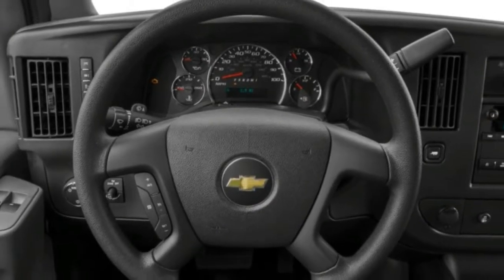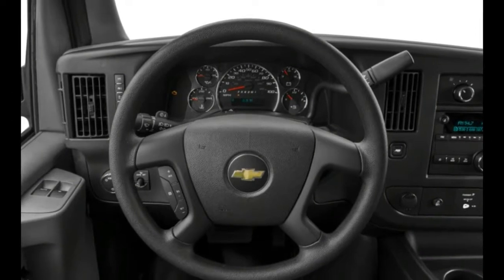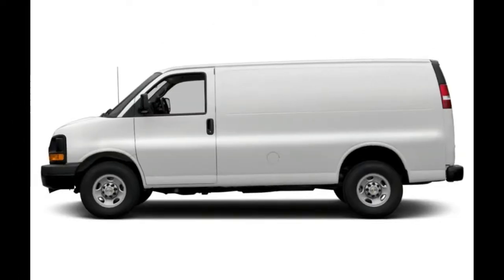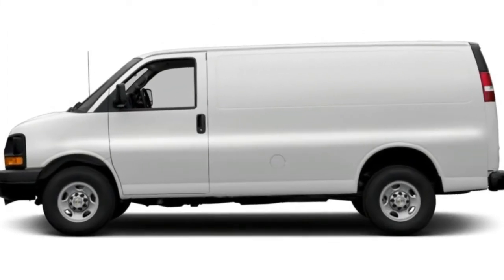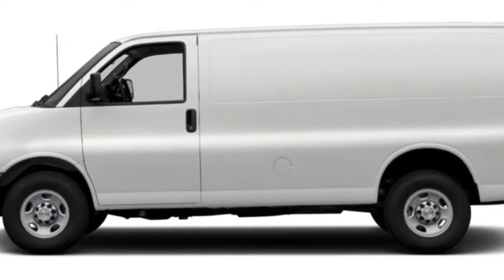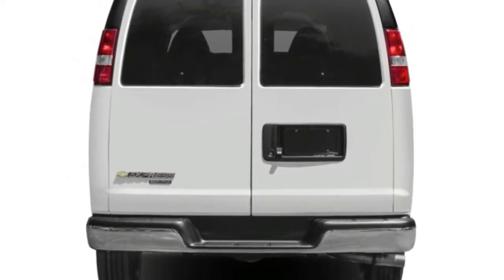2018 Chevrolet Express 3500 - express engine